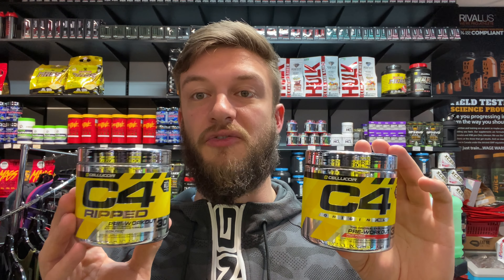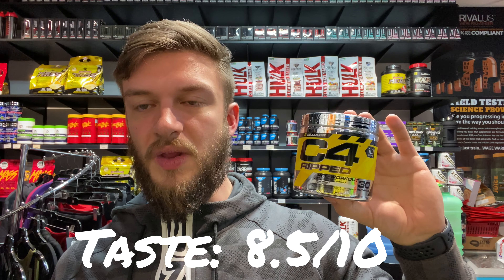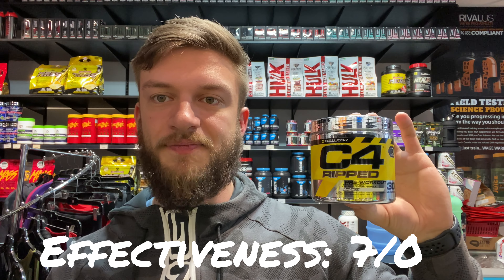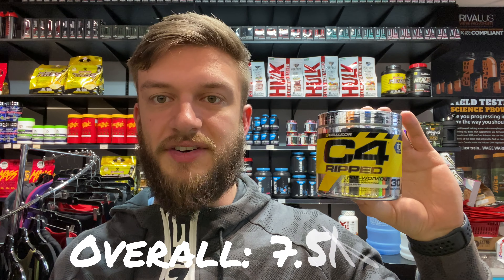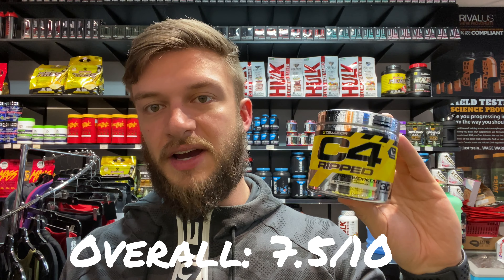C4 Ripped Pre Workout Review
C4 Ripped Pre Workout Review, a fat burning pre workout by cellucor
This pre workout is very similar to the regular C4, but the C4 ripped contains L-carnitine. The C4 ripped sport is similar, but contains citrulline malate and CLA differentiating itself from this version of C4 Ripped.
This preworkout has 135mg of caffeine which isn't very high, making it a nice light pre workout for beginners.